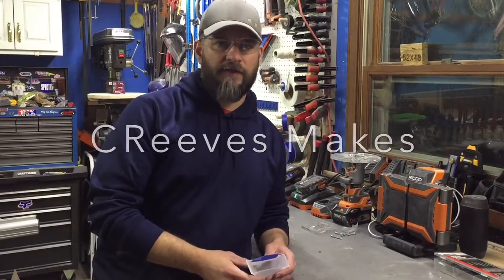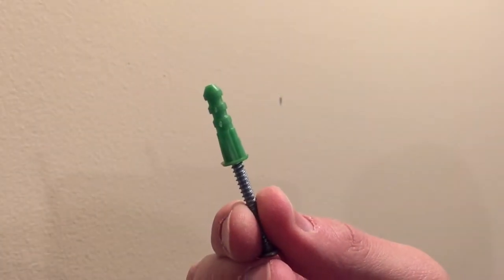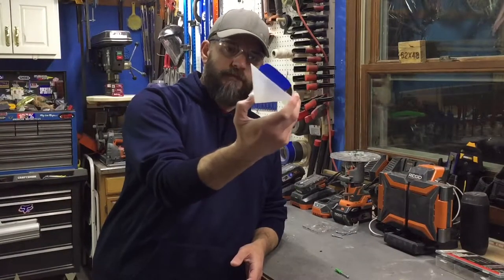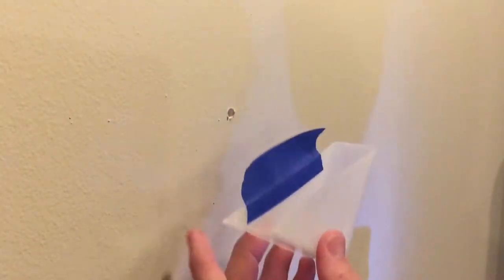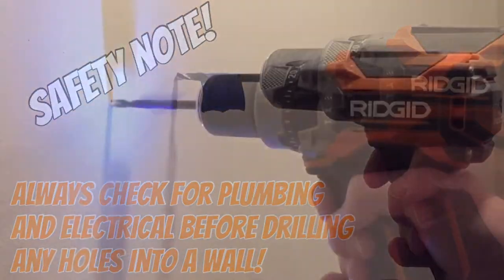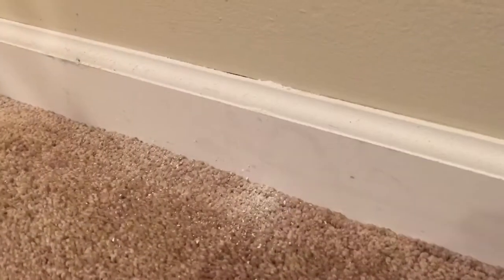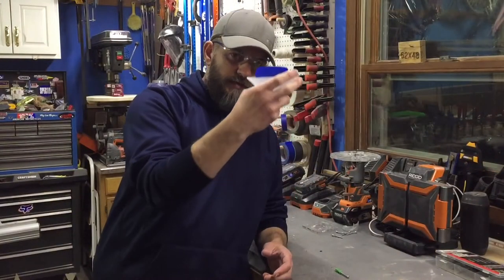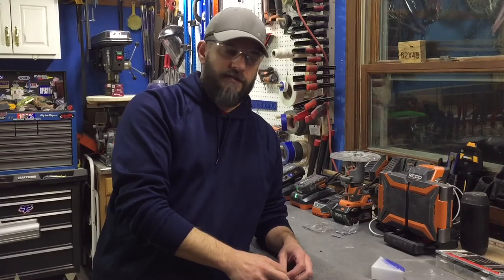CReeves Makes Quick Tip #3 Easy and Clean Drywall Hole Drilling for Anchors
Here is a quick tip on how I cleanly drill anchor holes into drywall.  This keeps the floor and baseboards clean from debris when doing simple DIY hanging projects.  Just save a couple of those nice plastic corners from artwork, mirror, and picture frames.  More and more home decor is coming with these attached, so they are basically free and be thrown out in most cases.

Have fun and stay clean!

Bessey ¾” Pipe Clamps
Bessey General Purpose Kit
Diablo 10” 60t Blade
Diablo 10” 24t Blade
DeWalt Countersink Bits
DeWalt Goggles
FastCap Glu-Bot
FastCap BabyBot
Irwin 24” Quick Grip
Kreg K4
Kreg Face Clamps
Kreg Right Angle Clamp
Kreg Automaxx Face Clamp
Kreg Automaxx Bench Clamp
Kreg Automaxx Face Clamp 6”
Kreg Automaxx Vise
Kreg Mini Trak
Kreg Accu-Cut
Kreg Top Trak
Kreg Universal Clamp Trak
Kreg Swing Stop
Kreg T-Track Clamp
Kreg LtR Tape
Kreg Jig and Fixture Bar
Kreg Production Stop
Kreg Multi-Mark
Kreg Drawer Slide Jig
Kreg Cabinet Hardware Jig
Milescraft Push Stick
Milescraft CircleGuideKit
Milescraft DT Featherboard
Milescraft Grabber
Milescraft Tri-Grips
Milescraft Hook Driver
Milescraft Drill Block
Milwaukee Bit Set
Microjig GRR-Ripper
Microjig Leg Set
Rockler Glue Brush
RZ Mask
RZ Filters

"Where it Goes" by Jahzzar